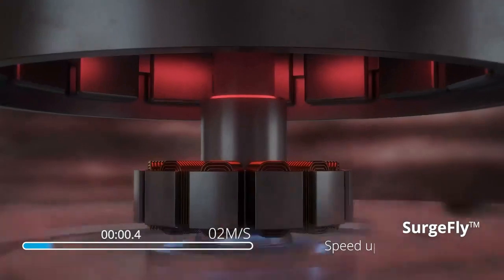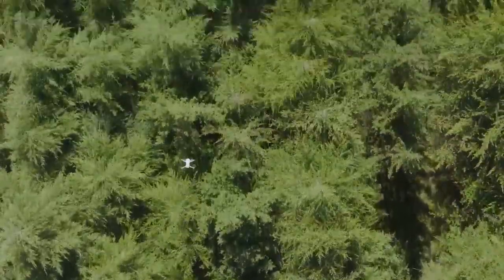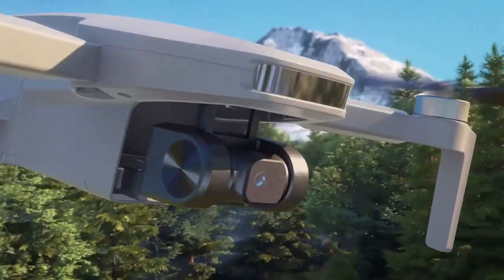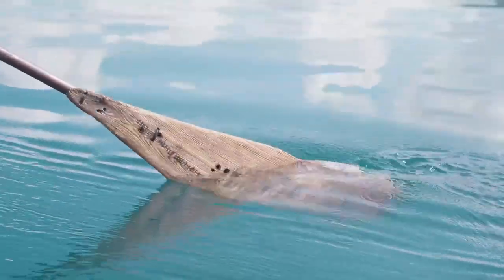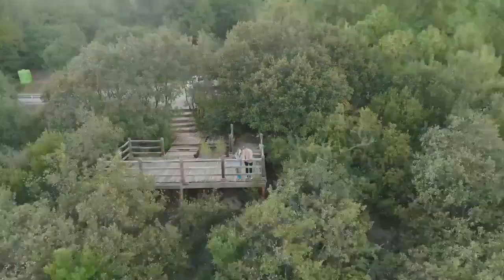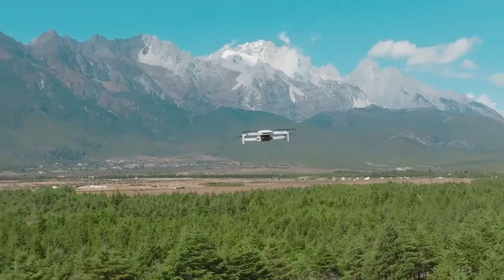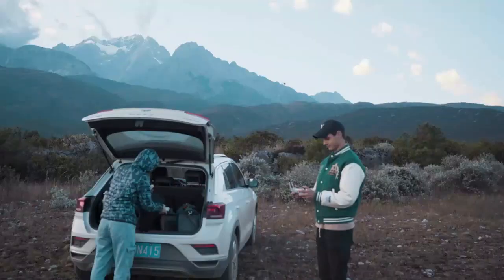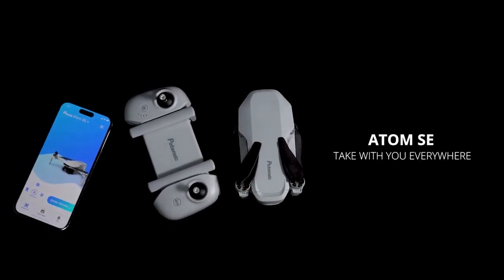Potensic P5G Drones with Camera for Adults 4K, GPS Drone for Beginners, FPV 5G WiFi Transmission, Au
potensic p5g drones with camera for adults
potensic p5g drones with camera for adults 4k
what is the best camera for drones
what cameras do drones use
potensic p5 gps drone review
potensic p5 drone review
potensic t25 drone with 2k camera for adults
potensic drone p5
potensic p5 drone
potensic p5 fpv drone
potensic p5 gps drone
potensic g drone
potensic t25 drone with 2k camera review
potensic t25 drone with 2k camera
potensic p5 4k
potensic drones
potensic
potensic t25drones
drone camera
dji fpv
mavic mini
uav
dji air 2s
dji spark
drone dji
dji mavic
fpv drone
dji mini
drone camera price
mavic pro
fpv
dji mavic 2 pro
mini drone
dji tello
dji fpv drone
dji fly
dji phantom 4
drone price
drones for sale
mavic air
dji mini se
skydio 2
dji phantom 3
dji fpv combo
mavic 3
dji smart controller
phantom 4
tello drone
mavic air 2s
parrot drone
dji phantom
drone fpv
phantom 4 pro
parrot anafi
dji care refresh
quadcopter
dji mini 2 combo
drone dji mini 2
mavic air 2 fly more combo
enaire drones
drone com camera
dji goggles
hubsan zino mini pro
dji mini2
mavic 2
best drone
dji mavic mini 2 fly more combo
fimi x8 se
best drones 2021
dji fpv drone price
ufo drone
dji ronin 4d
mavic 2 zoom
parrot bebop 2
mi drone
dji mavic pro 3
remote control drone
drone amazon
dji camera
dji om5
holy stone drone
drone x pro
pyrodrone
dji fpv goggles
mavic drone
gopro drone
eachine e520s
eachine e58
drone phantom 4
mavic mini 2 fly more combo
phantom drone
drone dji mavic mini
hubsan zino